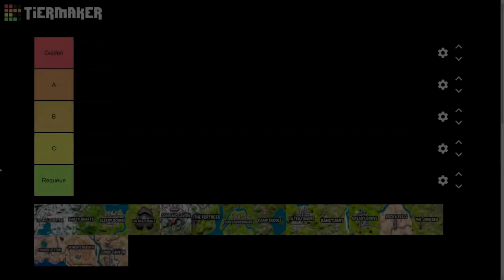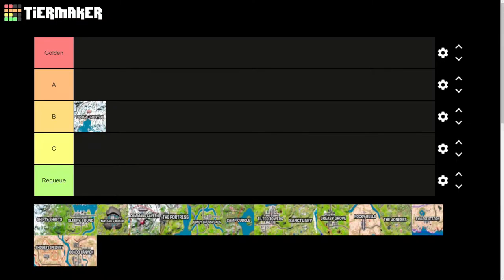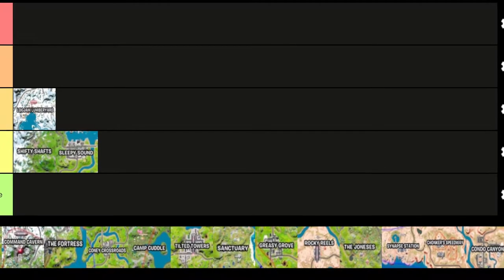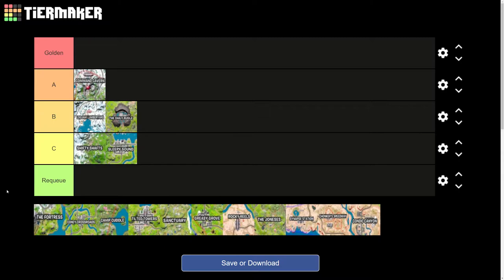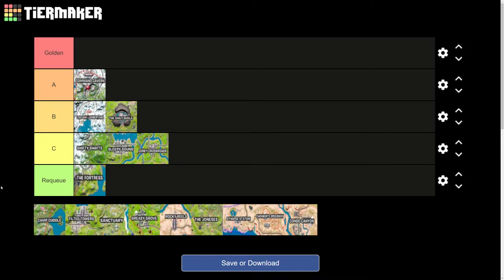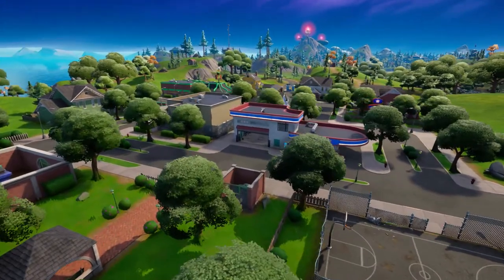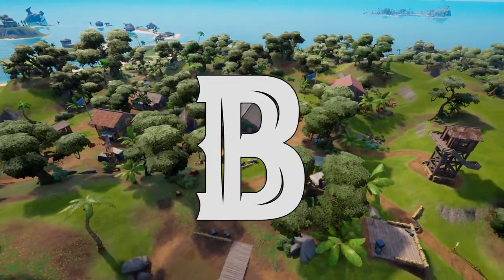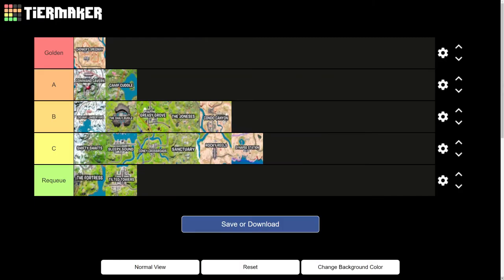Ranking *Current* Fortnite Locations (Tier List) - Chapter 3 Season 2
Ranking *Current* Fortnite Locations (Tier List)
with RaidBossRodent and ReubzNZ